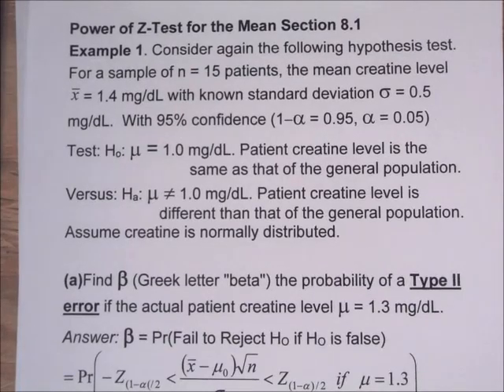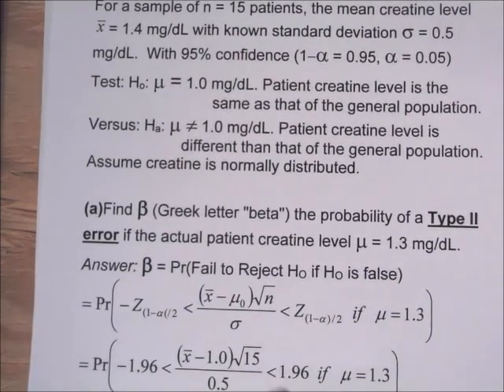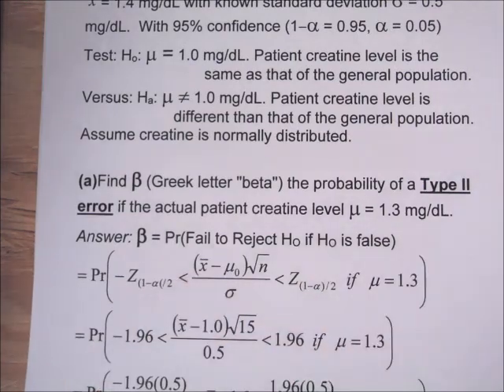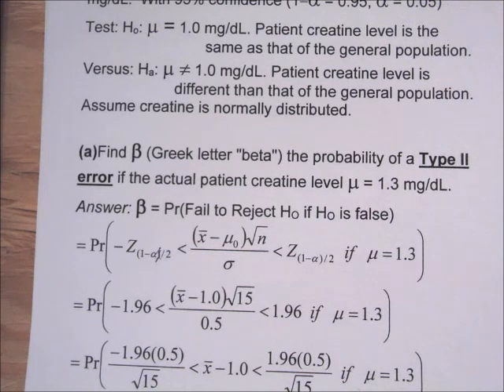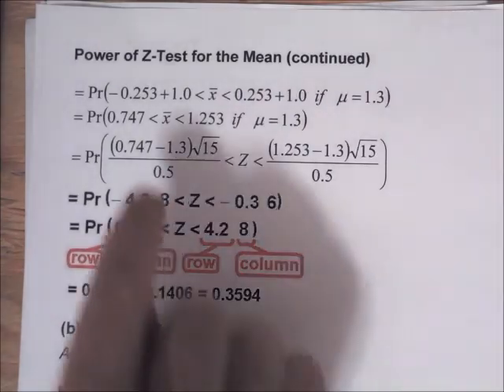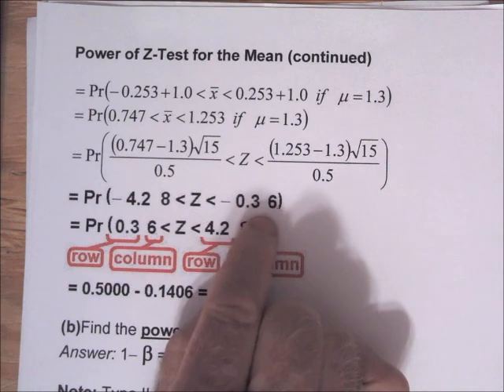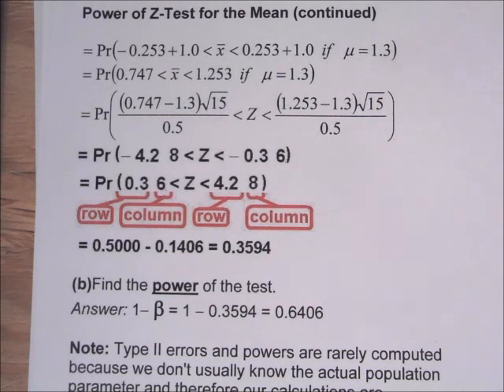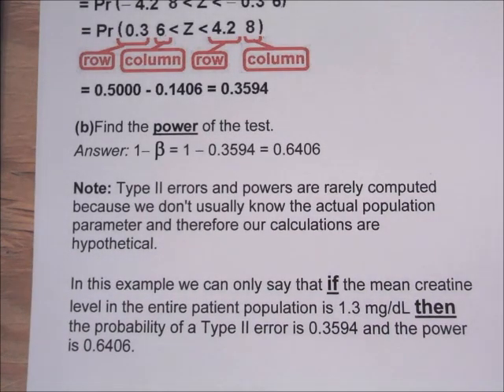251 u3 power mean f21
Computing the power and the probability of a Type II error for a hypothesis test about the mean.